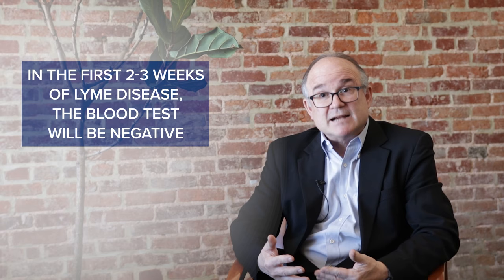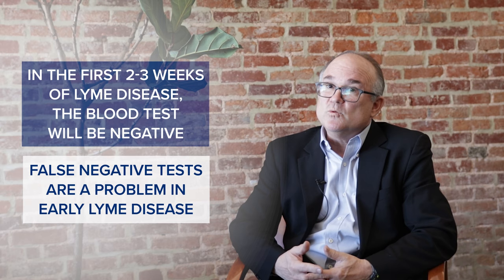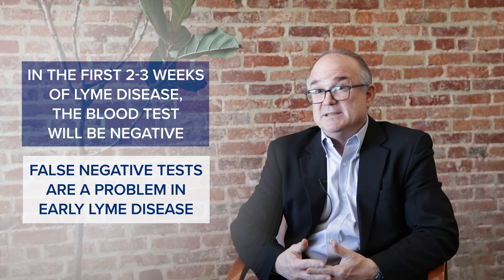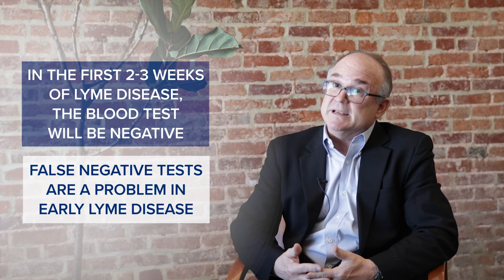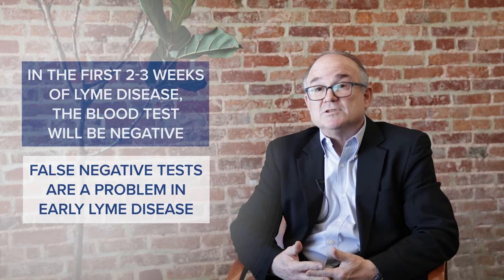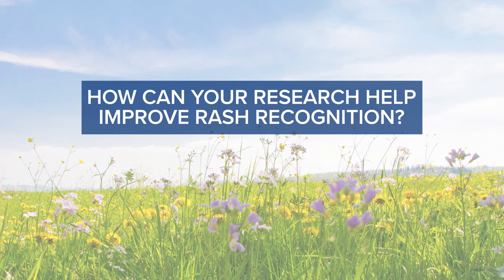Think the Lyme Disease Rash is Always a Bull's-eye? Think Again! | Johns Hopkins Rheumatology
May is Lyme Disease Awareness Month. Educate yourself about Lyme disease and tick-borne disease and how to keep your family safe.

Recognizing a Lyme disease rash, when present, is important for early diagnosis. Although a Bull's-eye rash is the most well-known and recognizable Lyme disease rash presentation, it is not the most common. A more typical Lyme disease rash is  uniformly red and round, and expands to 2"-8" in diameter. The rash is often mistaken for a spider bite. Recognizing the various Lyme disease rash presentations can help reduce misdiagnosis.